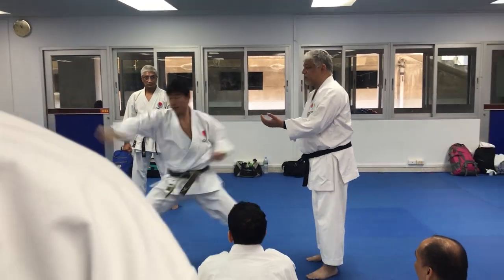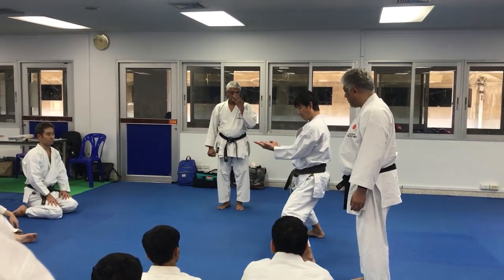Siries 10 : Biomechanics in Karate - The Revealation of The Budo Techniques Works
welcome back to my club channel,  this time we will reveal how the budo technique works. its sound like biomechanics in karate.  Please enjoy

oss!